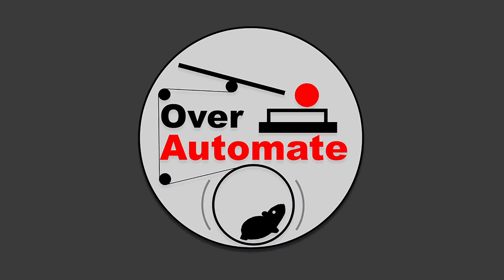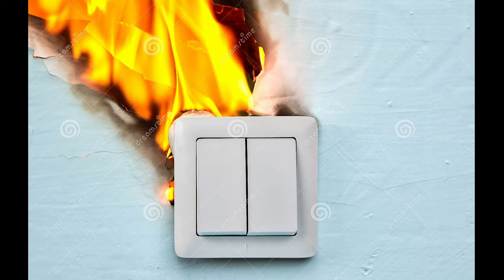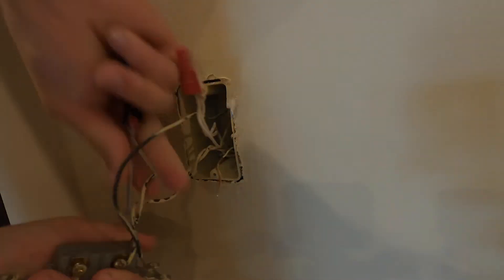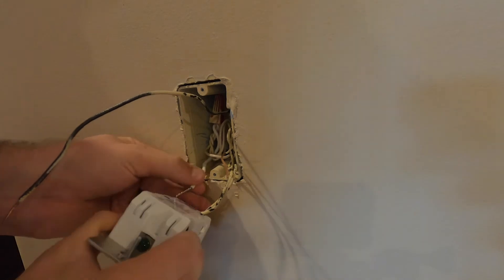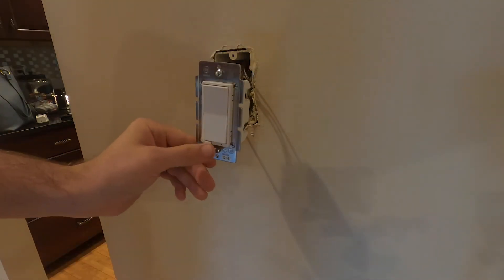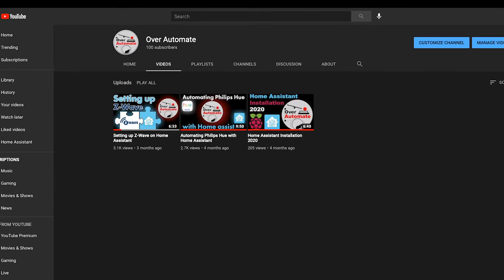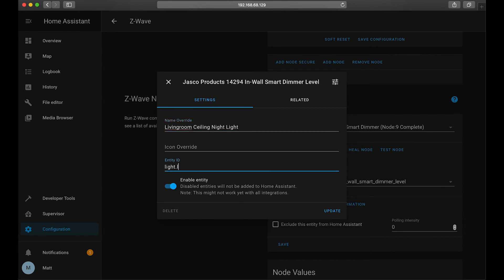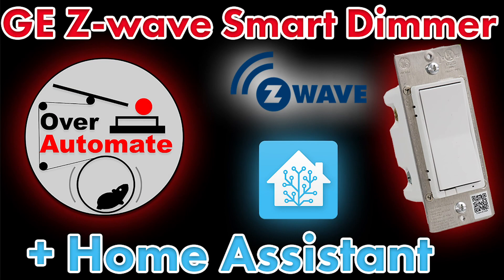GE Enbrighten Z-Wave Smart Dimmer Installation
In this video we'll be installing a GE Enbrighten Z-Wave Smart Dimmer. We'll then add it to Home Assistant via the Z-Wave Integration we set up in a previous video(link below). These switches are great not only for their potential in future automations, but are also the perfect nodes for extending the range of our z-wave network throughout the house.

Hardware:
GE Z-Wave Smart Dimmer
GE Z-Wave Smart Switch